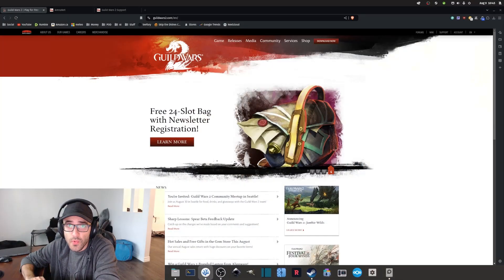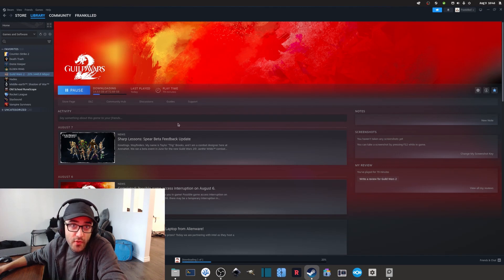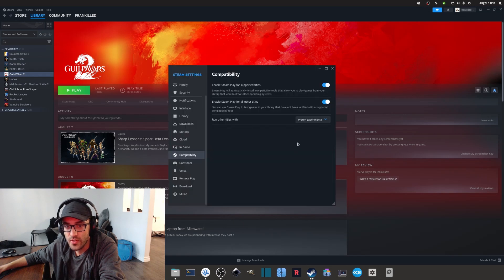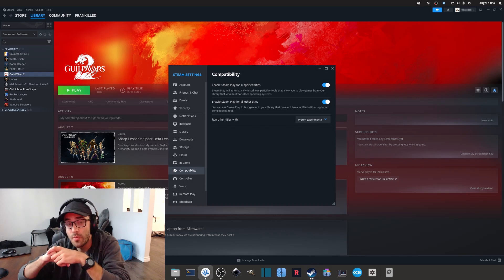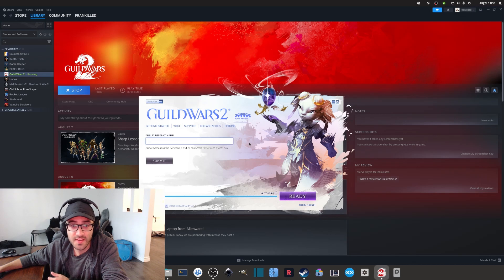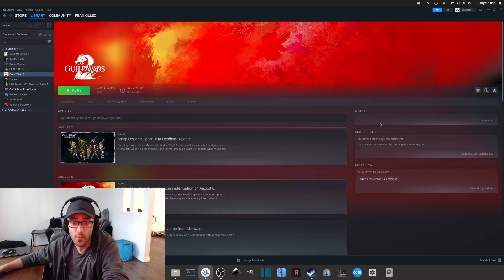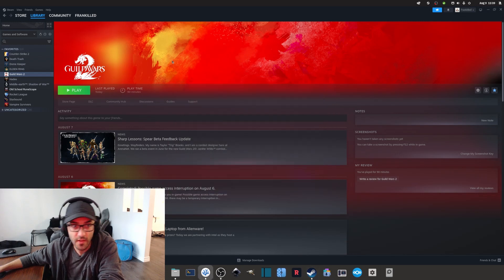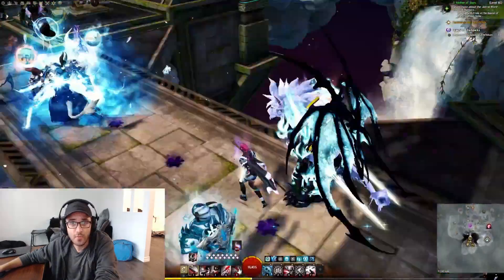How to Play Guild Wars 2 on Linux with Steam